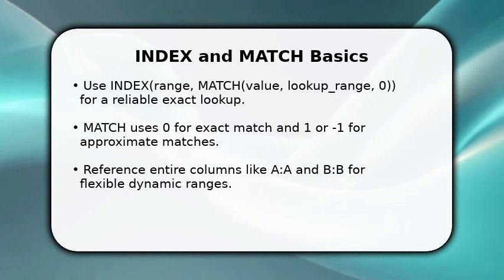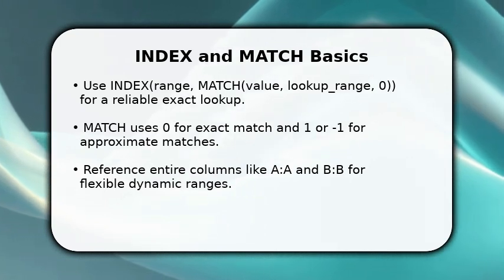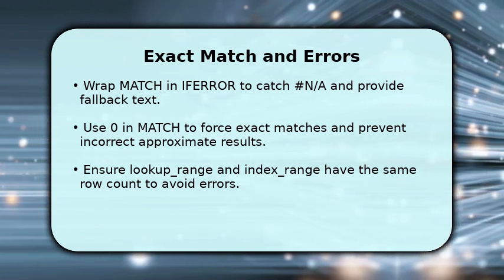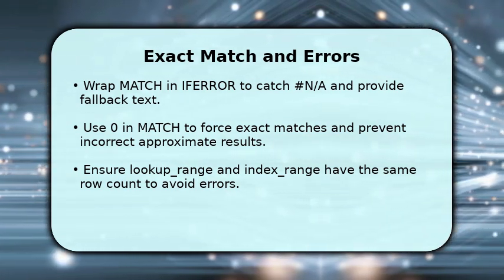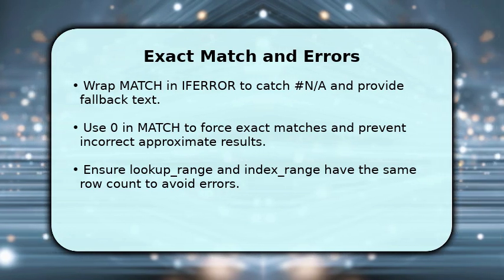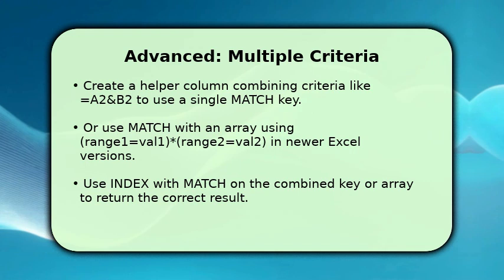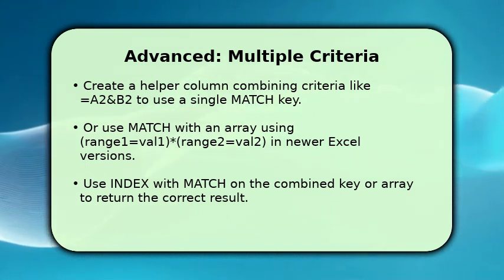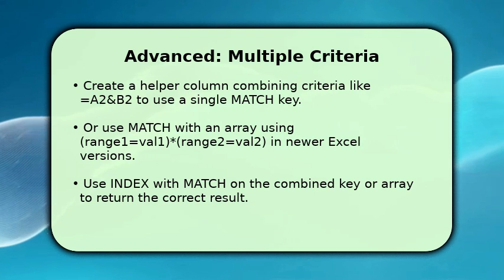How to Use Excel Index Match (the Right Way) (updated)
How to Use Excel Index Match (the Right Way) (updated) | 🔒 Surfshark VPN Deal — Stay private and secure. $1.99/mo + 3 Months Free ▸

Master the Excel Index Match function to efficiently locate and retrieve data across multiple criteria. This updated guide provides step-bythy techniques, common pitfalls avoidance, and practical examples for real-world applications.

Excel, Index Match, VLOOKUP alternative, Data retrieval in Excel, Advanced formulas, Spreadsheet mastery, Efficient data lookup, Practical example of Index Match, Common pitfalls avoidance, Step-by-step guide